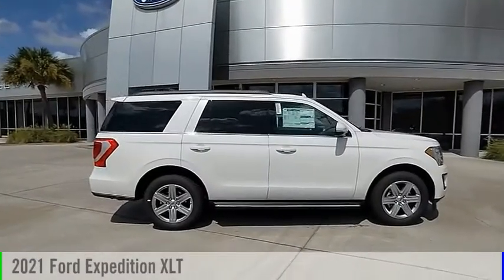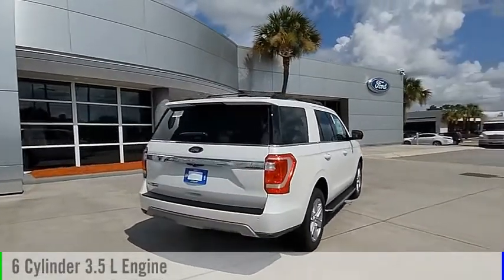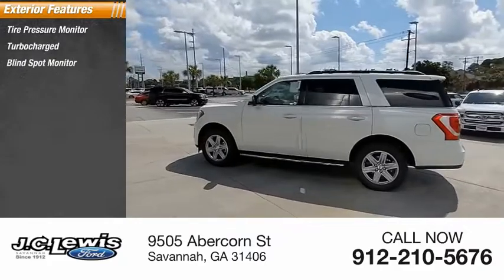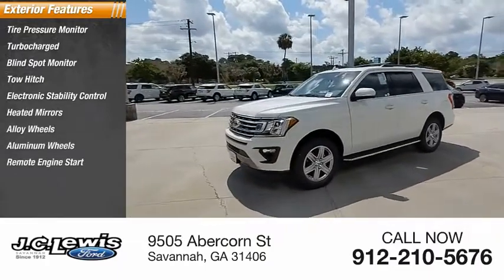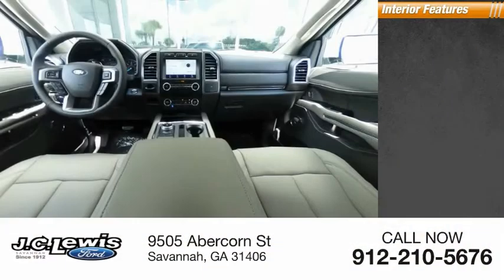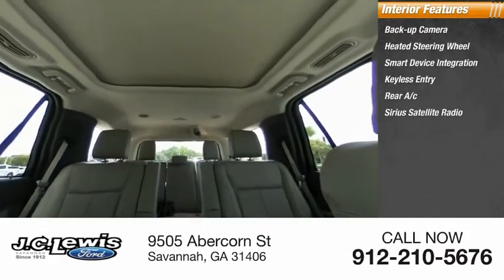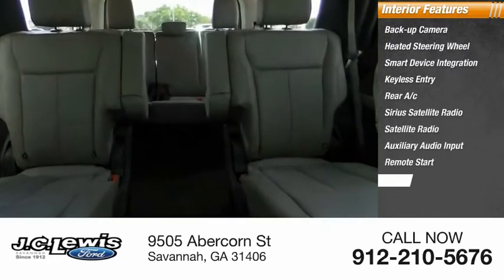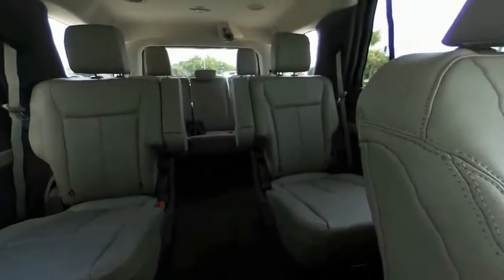2021 Ford Expedition EX1082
2021 Ford Expedition XLT

Skip the dealership! WE DELIVER!!! Pick out the vehicle you want, call us or reserve online! We can complete all paperwork electronically and deliver your new vehicle to your door. It's that easy!Star White Metallic Tri-Coat 2021 Ford Expedition XLT RWD 10-Speed Automatic EcoBoost 3.5L V6 GTDi DOHC 24V Twin TurbochargedRecent Arrival!